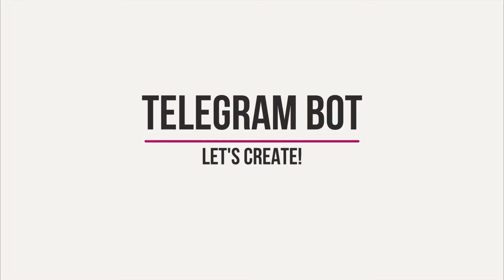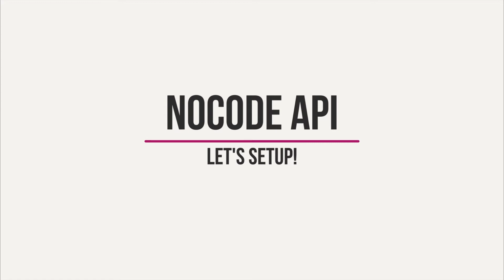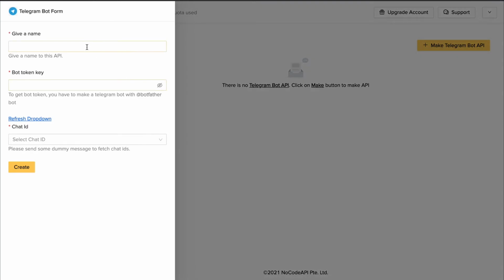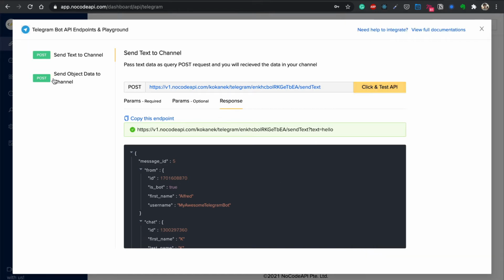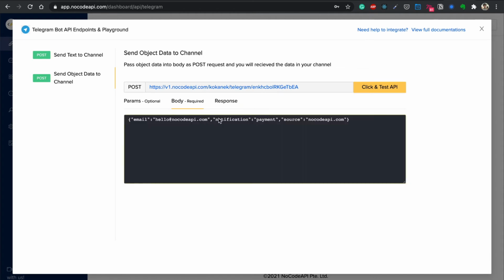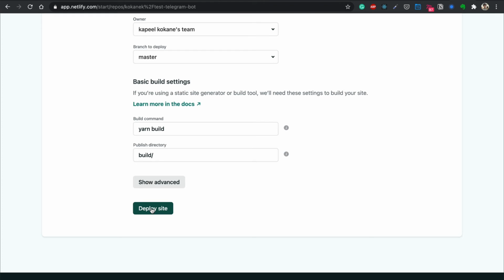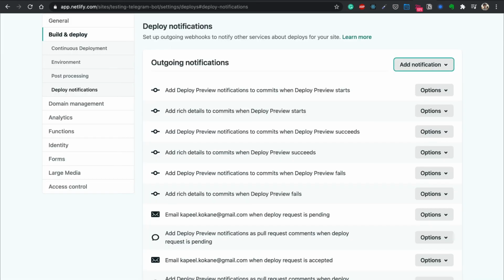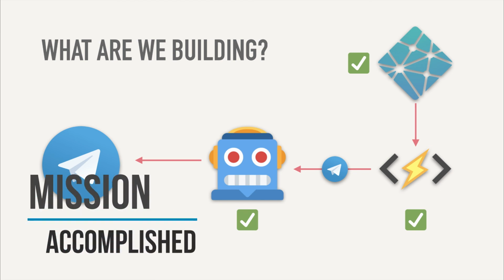Telegram bot + netlify | Automate your build monitoring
In this telegram bot tutorial, we build a telegram bot and connect it with netlify using the nocode API service. This video serves as a telegram bot tutorial while also explaining the process involved in deploying a react app to netlify.

If you liked that, here are other videos that you might find interesting: